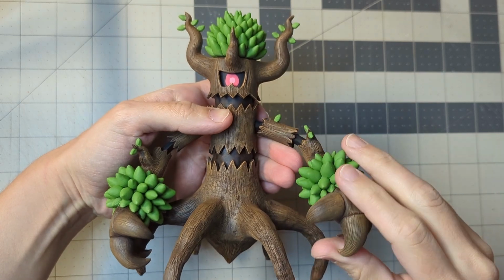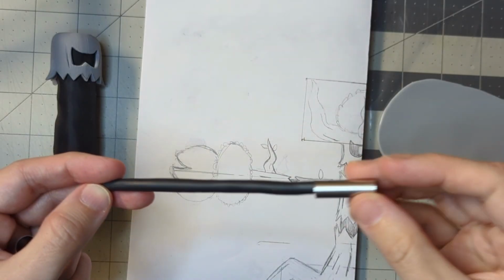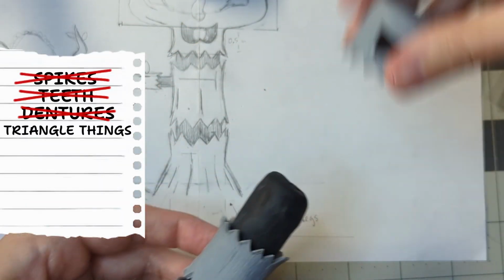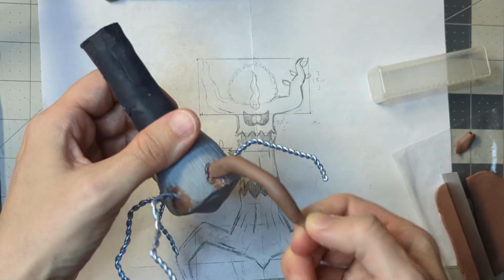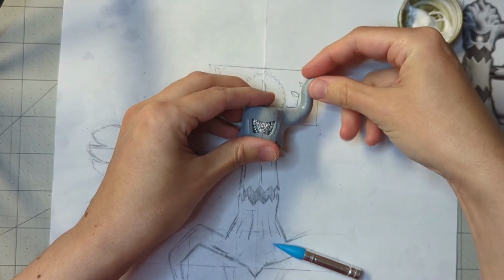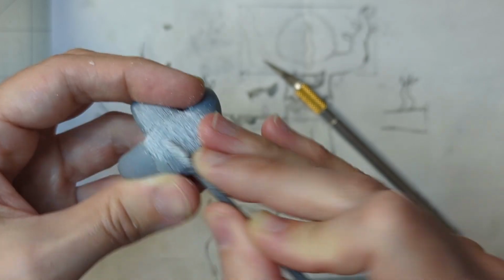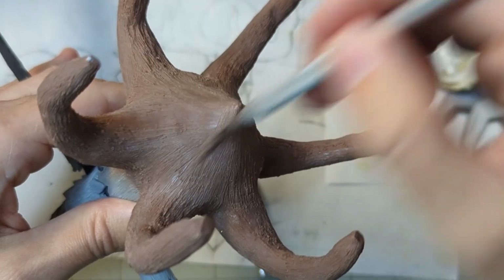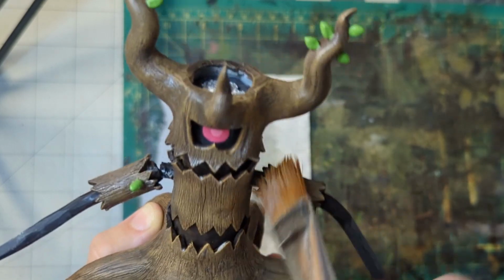Making a Miniature Trevenant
Hello everyone! 🌳💖

Today we're continuing our Pokémon miniature journey with something extra special -- crafting a towering Trevenant to join our adorable baby Phantumps from last month! Watch as this ancient forest guardian comes to life through polymer clay, complete with poseable limbs, detailed wood texturing, and a glorious leaf crown!

In this video, I'll guide you through the entire process: from armature construction to the many challenges of getting those (almost!) perfect wood textures and leaf placements just right. You'll see my triumphs, tribulations, and maybe a few cracks along the way as we bring this forest protector to life in 1:12 scale! 🍂🍃

As always, I'd love to hear your thoughts on this build! Your feedback has been incredibly helpful in shaping my content, so please don't hesitate to share what you think... good, bad, or anywhere in between! And if you have suggestions for other Pokémon you'd like to see miniaturized, drop them in the comments below!

Thank you so much for stopping by! Your time means the world to me, and I hope you and your loved ones are having an absolutely wonderful Fall! 💚